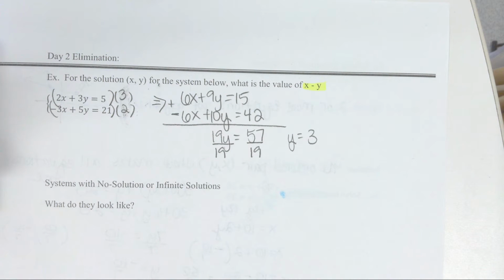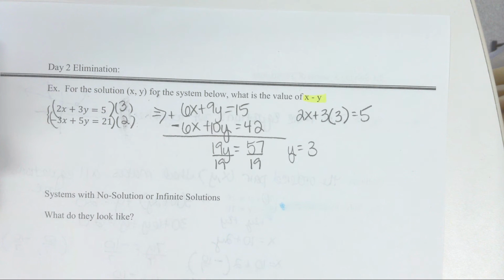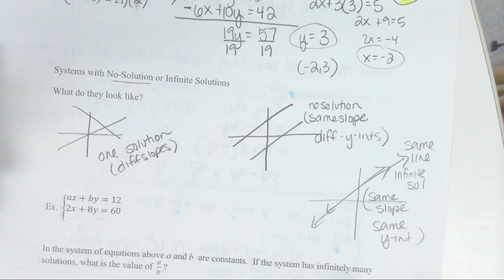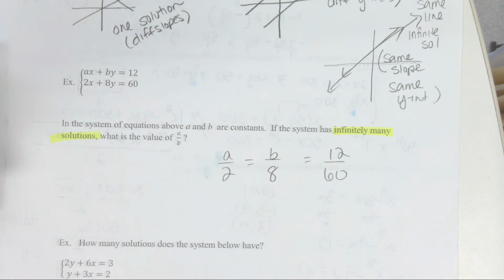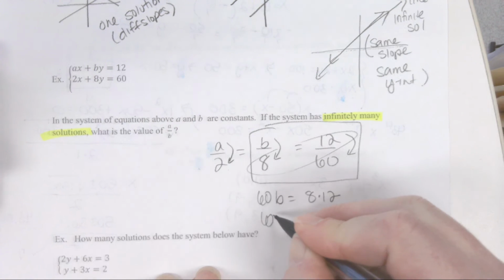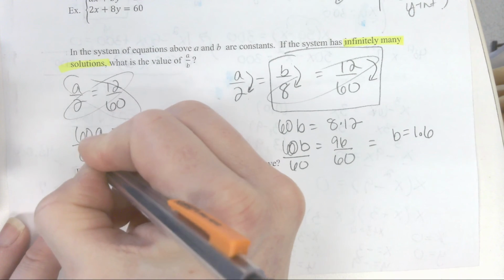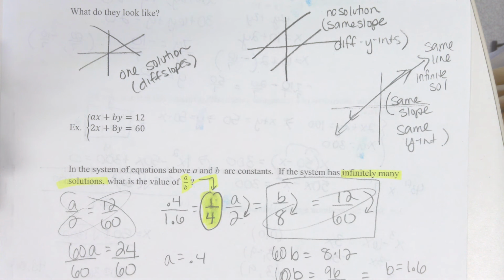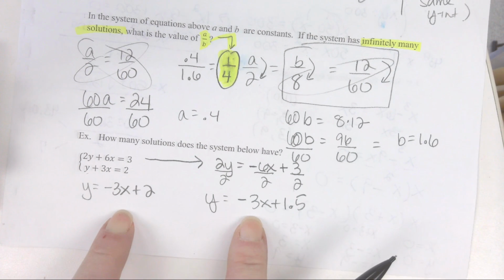Precalculus 7.1 Special Linear Systems